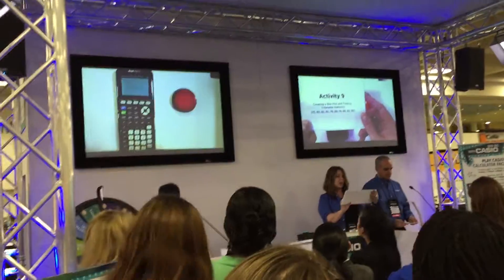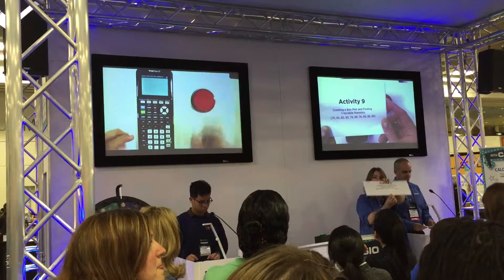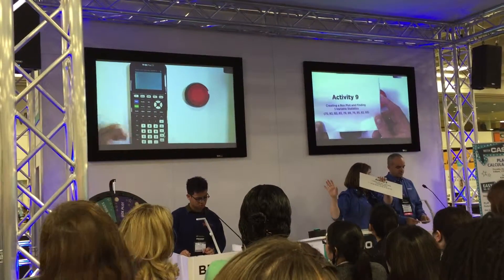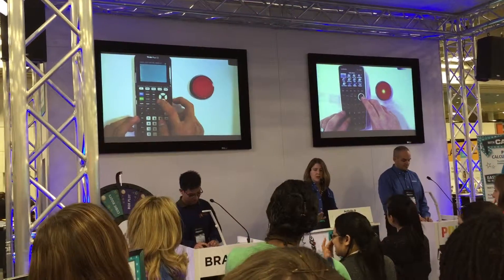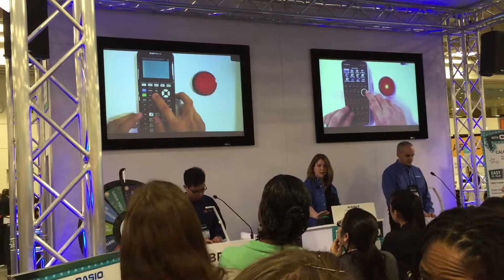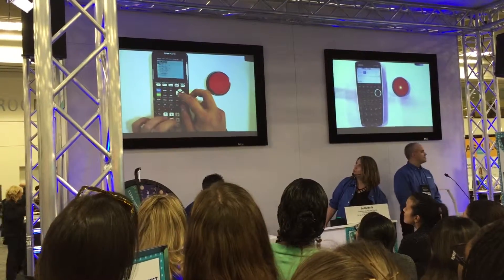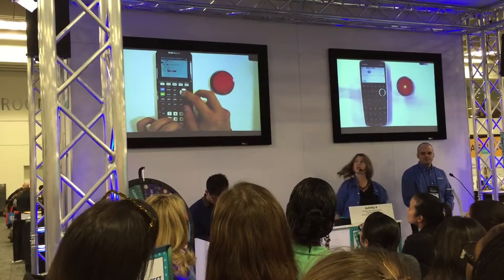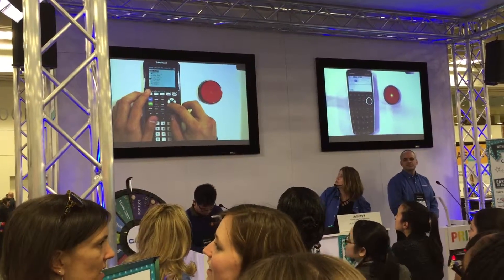Box Plot - Casio Prizm vs TI-84 NCTMannual 2016 Face-off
Short video showing just one of the calculator face-off games at NCTM 2016 in San Francisco.  Casio wins - AGAIN!  See how the audience of TI-users has to help, coach since there is so much to remember on the TI!!!